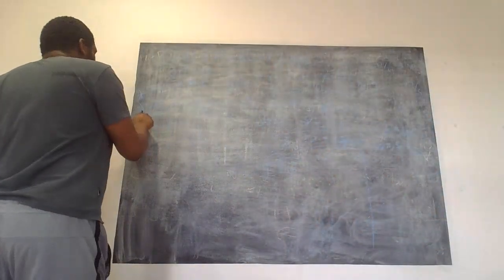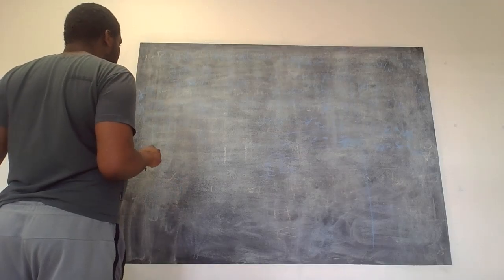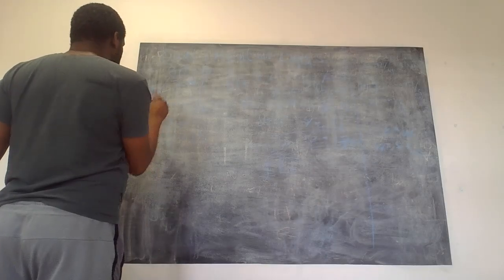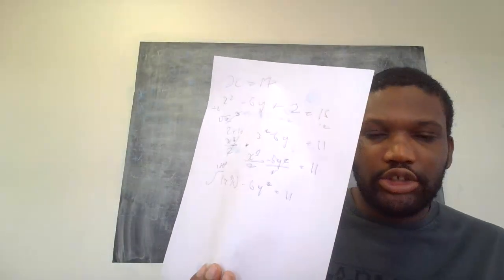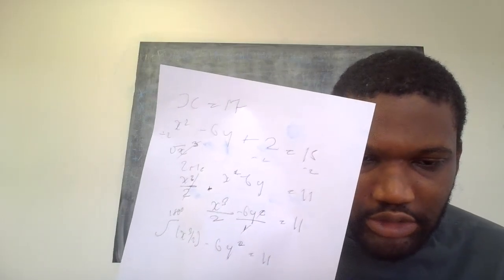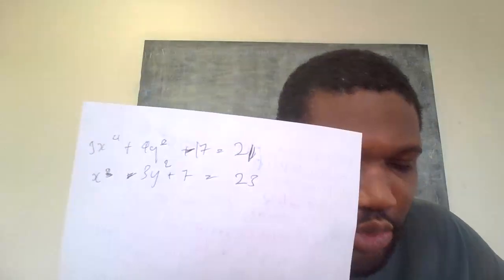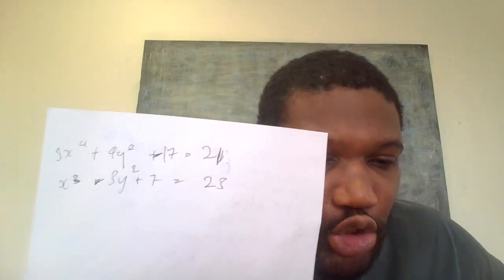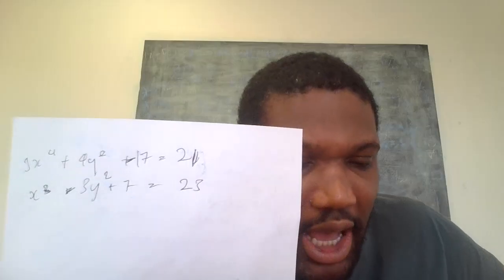Lapis Calulus Polar Cordinate System